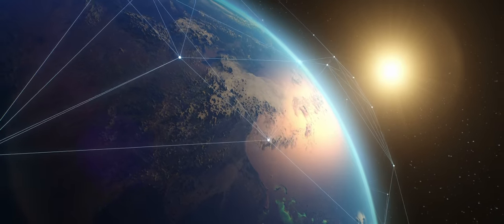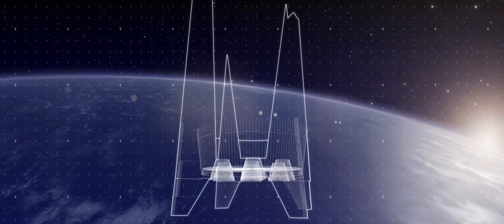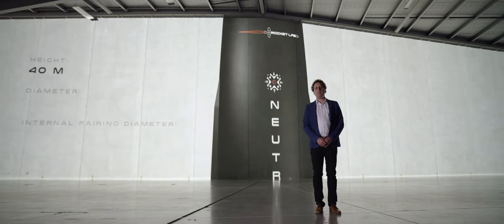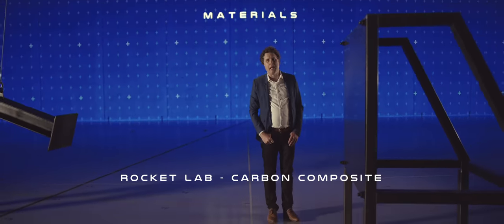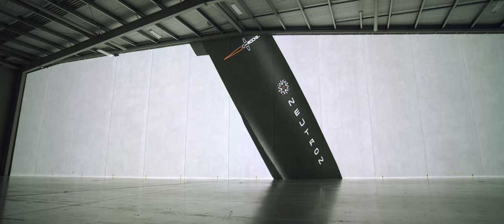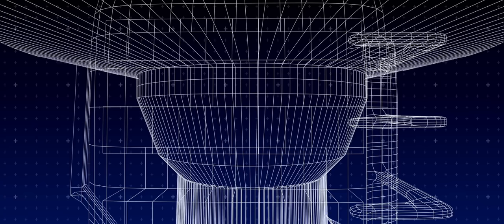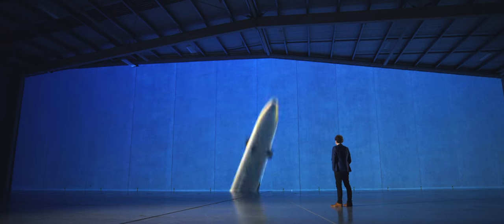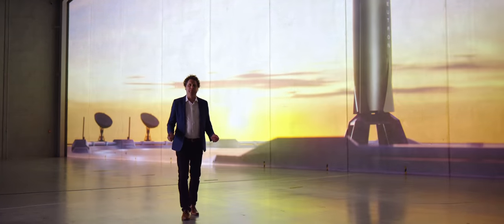Neutron Rocket | Development Update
Meet Neutron. Building on Rocket Lab’s proven experience developing the Electron launch vehicle, the advanced 8-ton payload class Neutron launch vehicle is designed to transform space access by delivering reliable and cost-effective launch services for satellite mega-constellations, deep space missions and human spaceflight.